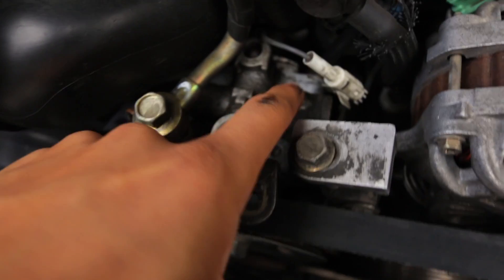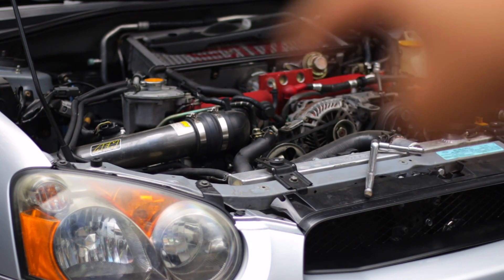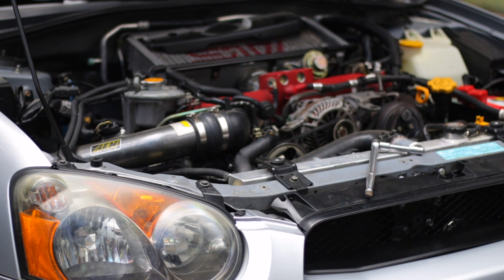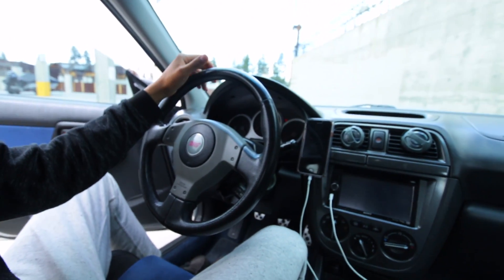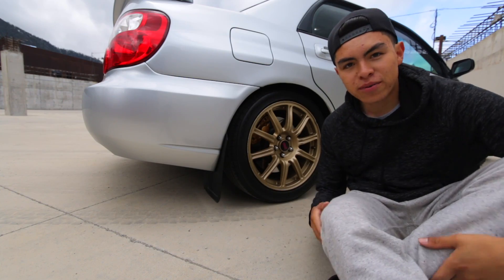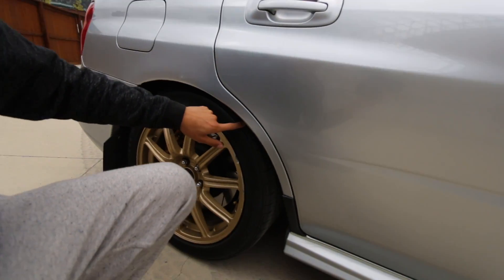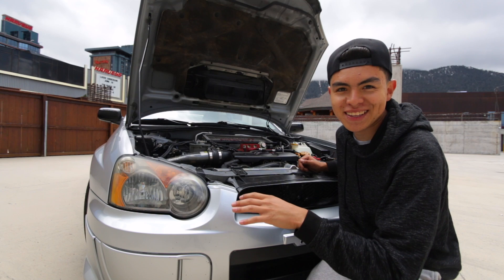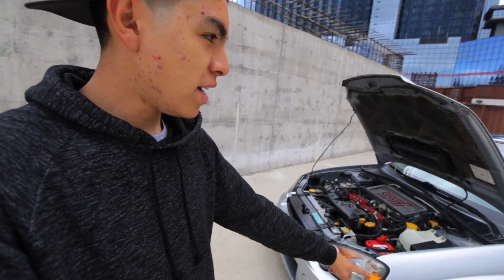I WONT BE MODDING ANYTIME SOON!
Find out what has stopped me from modding! Gotta take care of business.

Music
Stop -
TRNDSTTR -